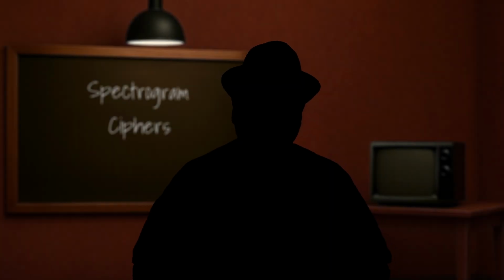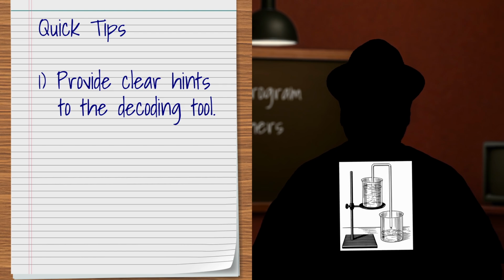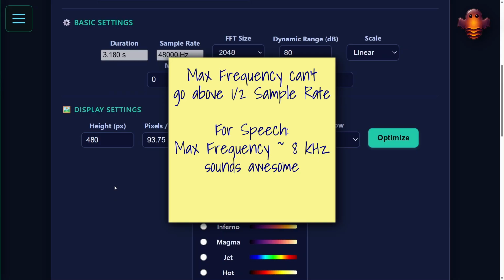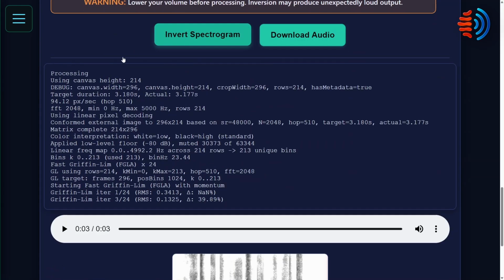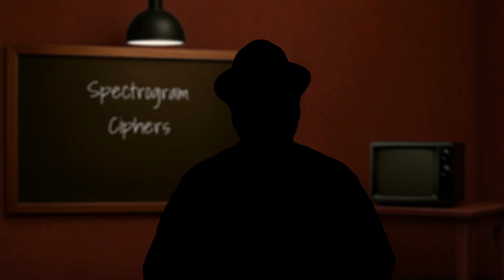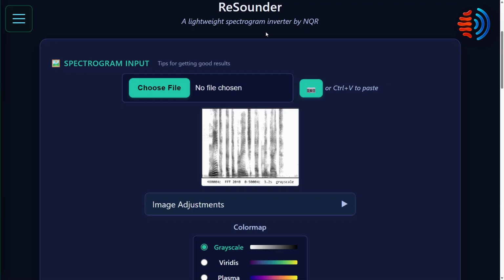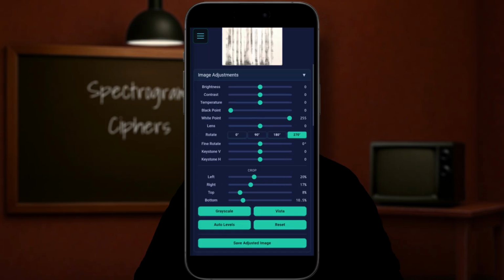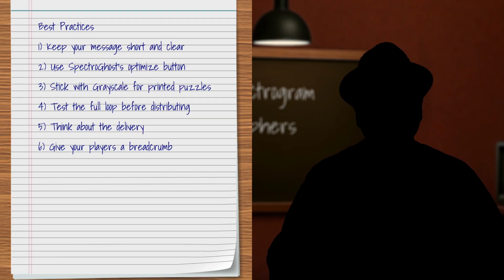How to Put a Voice Message on Paper (and Play It Back)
What if you could hide a voice message inside a printed image? In this video, I'll show you how to create and decode spectrogram ciphers using two free, open-source tools: SpectroGhost and ReSounder. No login, no ads, no tracking. Everything runs in your browser.

What You'll Learn:
- How to record audio and turn it into a printable spectrogram cipher
- How to decode any spectrogram back into audible speech
- How to photograph a printed spectrogram and reconstruct the audio
- Tips for designing spectrogram ciphers into puzzles and ARGs

Perfect for:
- ARG creators looking for a unique puzzle mechanic
- Puzzle designers and escape room builders
- Anyone who wants to send secret messages in a way nobody expects

Timestamps:
0:00 - Intro: A voice hidden in a picture
1:20 - What are spectrograms?
2:38 - Quick puzzle design tips
3:25 - Making a spectrogram cipher
8:25 - File sizes: a fascinating detour
9:50 - What the decoder needs to know
12:11 - Printing and decoding physical spectrograms
15:09 - Best practices for creators
16:39 - Imagine the possibilities
17:49 - Conclusion

Join the Community:
The CLU Discord is full of puzzle lovers who solve codes, create challenges, and help each other level up. All skill levels welcome!